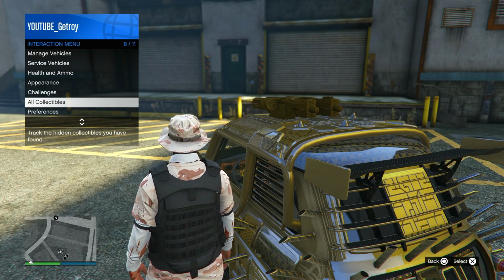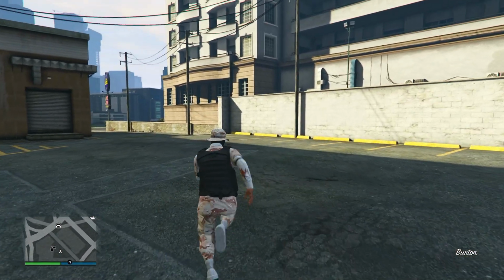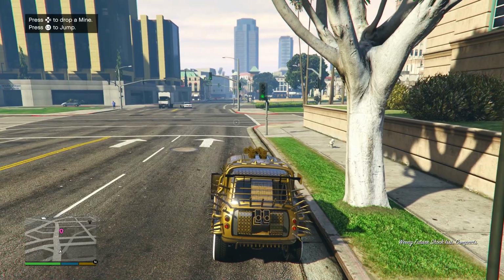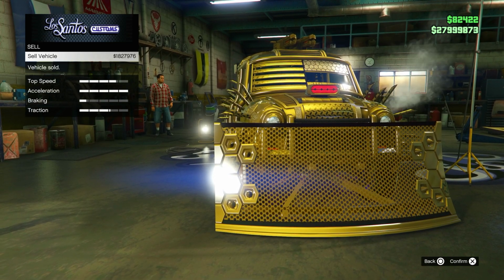ROCKSTAR secretly changed the DAILY SELL LIMIT in GTA 5 Online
🚗 GTA Online's New Car Sell Limit Update – What You NEED to Know! 🔥

Rockstar just changed how selling cars works in GTA Online, and it’s HUGE! The new system cuts your car prices in half after the first sale and limits how many vehicles you can sell daily. Want to know how this compares to the old system and how to avoid losing money? Watch till the end for the best way to maximize your sales!

🔹 New Sell Limit Explained
🔹 How Prices Drop After Each Sale
🔹 The Difference Between Old & New System
🔹 Best Tips to Avoid Losing GTA$

But that's not all! You'll also learn my personal tips and tricks for earning millions of GTA$ fast through special cargo missions, heists, and other high-paying activities. Get ready to become a wealthy kingpin in Los Santos!

And if you want to really get an edge, check out my unbeatable casino strategy for consistently winning big at the Diamond Resort & Casino. I'll reveal all my secrets so you can beat the house every single time.

Let me know what other tips you'd like to see!

🔔 Get ready to laugh, gasp, and be thoroughly entertained by this one-of-a-kind channel that promises to brighten your day and leave you craving for more! 😎🙌

Drop a comment and let's get this conversation started. What's your dream modded vehicle in GTA Online?

workaround dupe, dupe workaround, workaround glitch, duplicate glitch workaround, new dupe glitch, new duplicate glitch, new duplication glitch,
car dup glitch after dlc, after dlc car dupe glitch, dupe glitch speedo van, speedo van glitch, after patch dupe glitch speedo

Need more? I post daily GTA 5 videos or anything interesting for Grand Theft Auto 5.